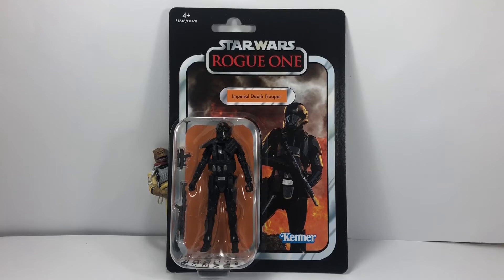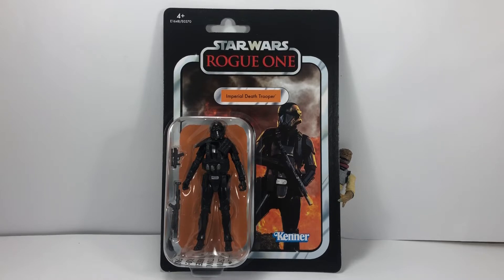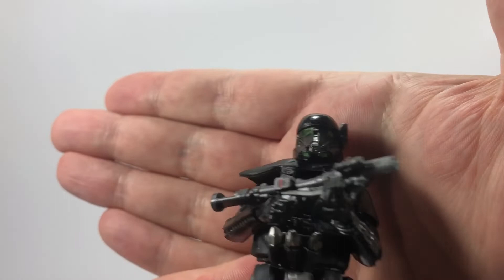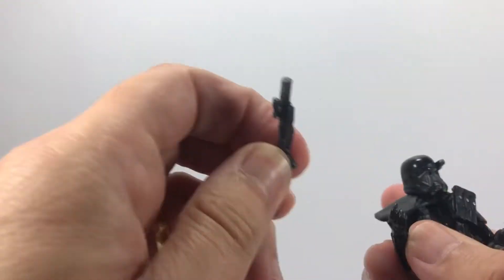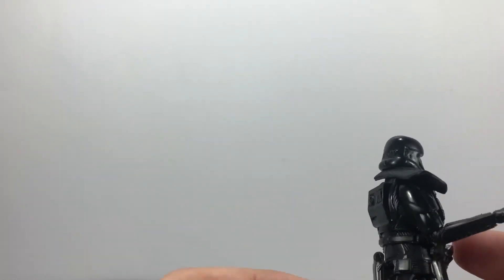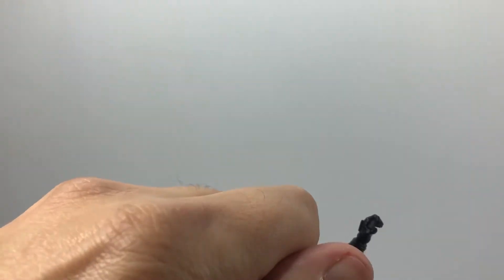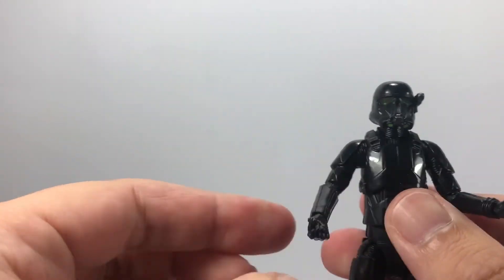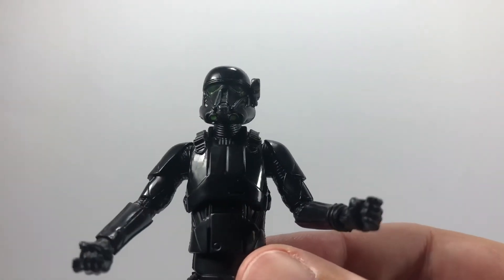Star Wars The Vintage Collection Death Trooper | VC127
Welcome to my review of the Star Wars The Vintage Collection 3.75" Death Trooper by Hasbro. This figure is a repack from the walmart exclusive 3 3/4 inch black series and is identical in every way. Of course with the Vintage Collection line you get the awesome Kenner style card back. The Death Trooper is labelled VC127 and completes Wave 2. This figure is sure to be snapped up with collectors wanting to keep him on card but also for army builders who want a whole squad of Death Troopers.

The Death Trooper featured in the standalone Star Wars film Rogue One. They were Director Krennic's personal protection and were highly trained special forces devision.

Awesome figure on a vintage style card! What more could a collector ask for!

Let me know what you think of this figure in the comments below.